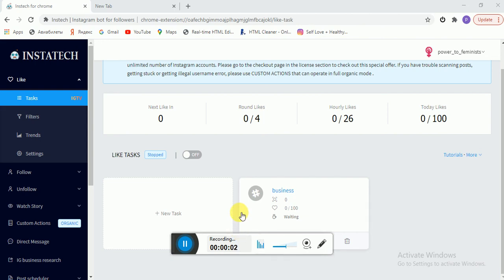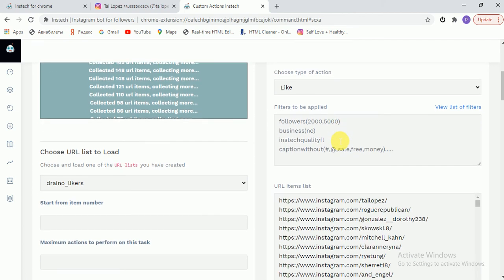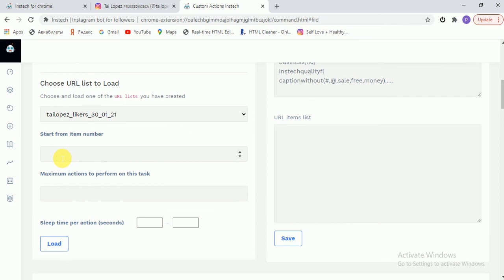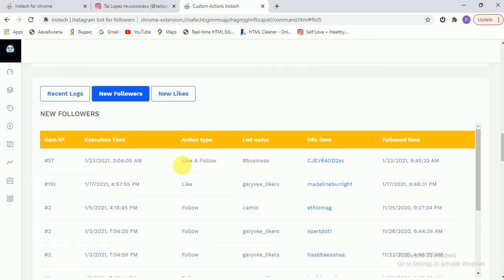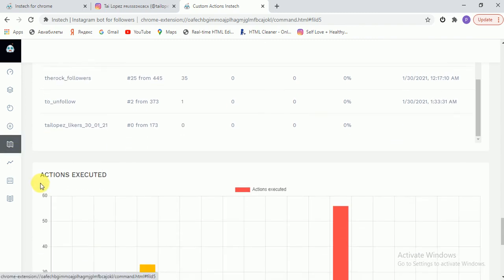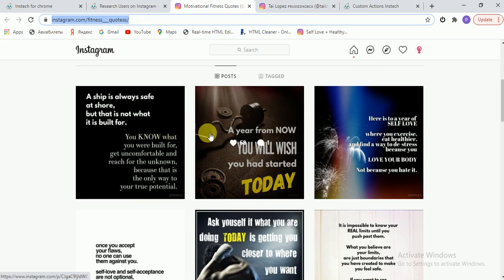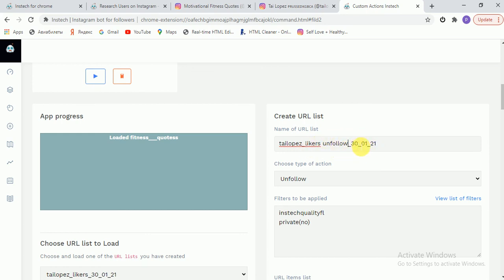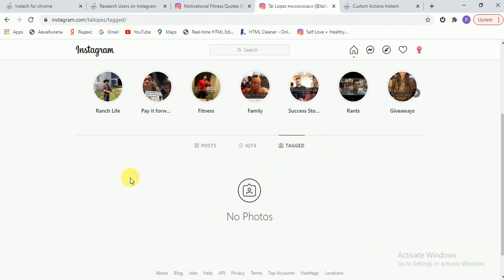Custom Actions organic for instagram update 2